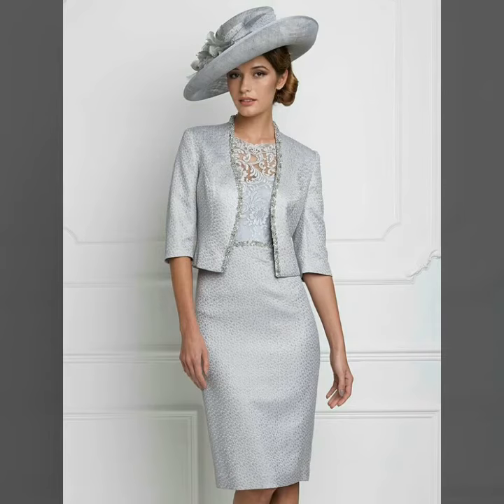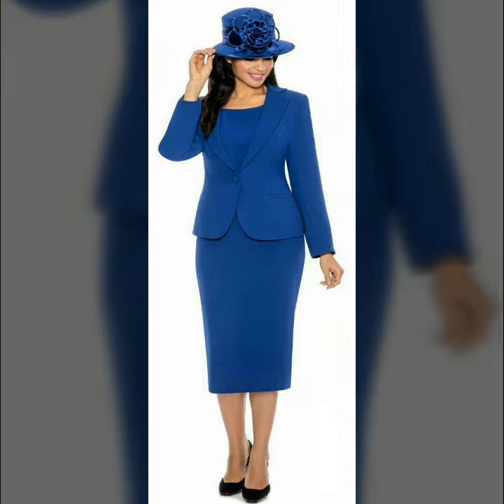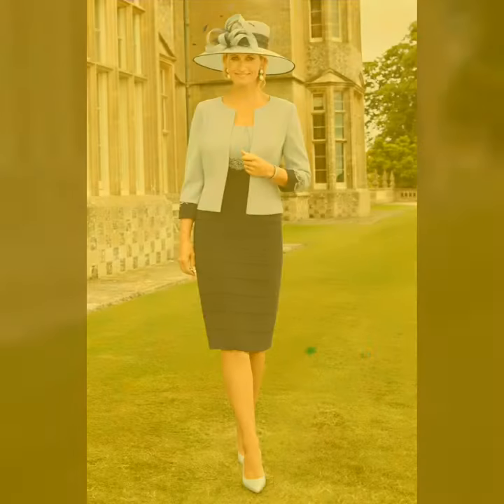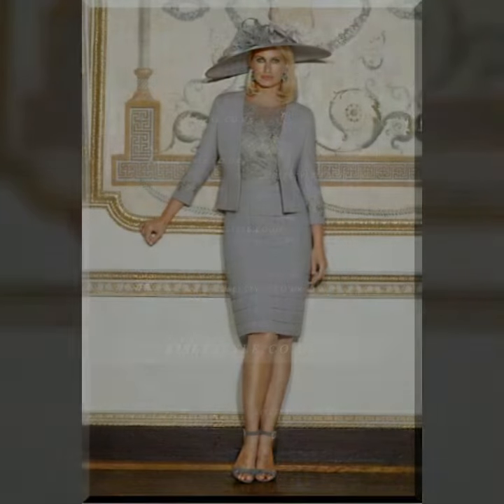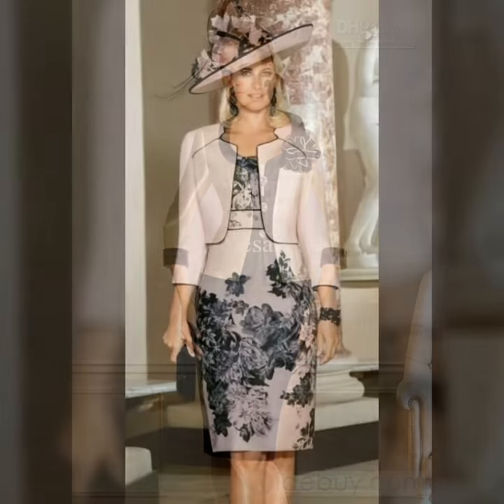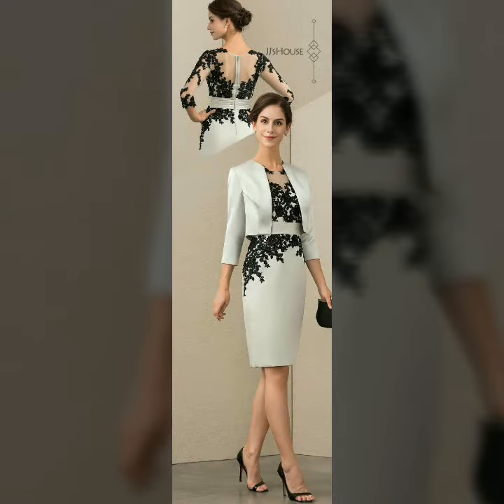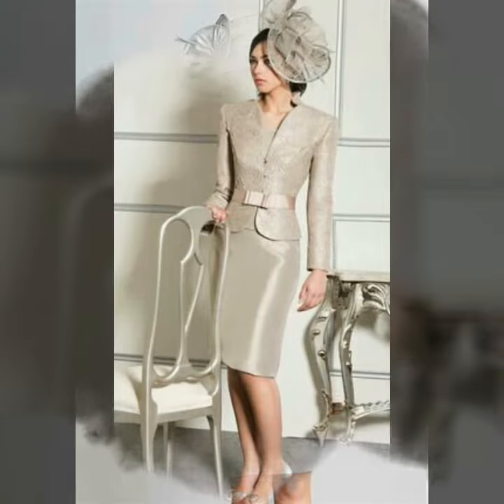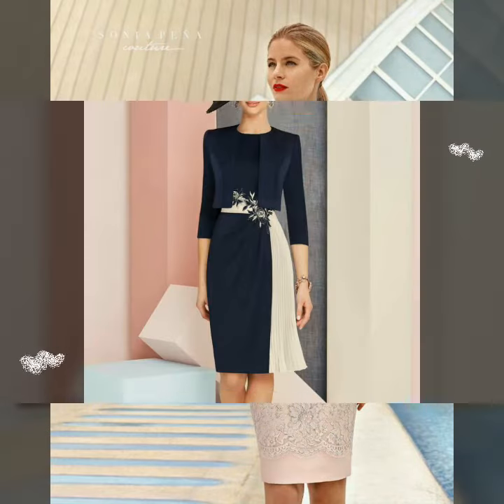Extremely gorgeous and high class designs of mother of the bride two piece bodycon dresses 2020